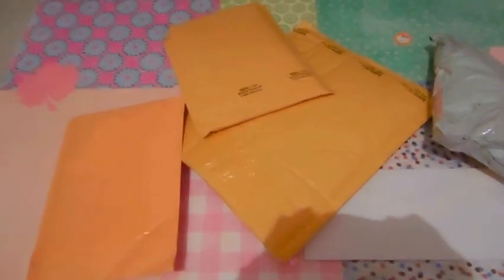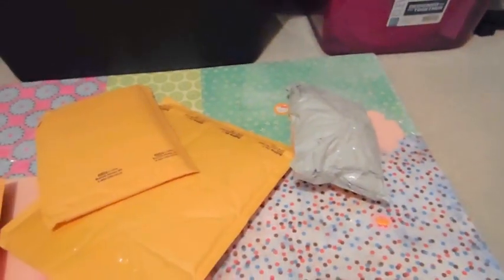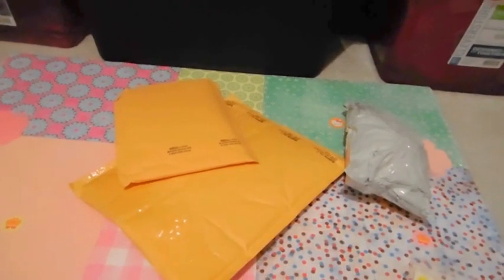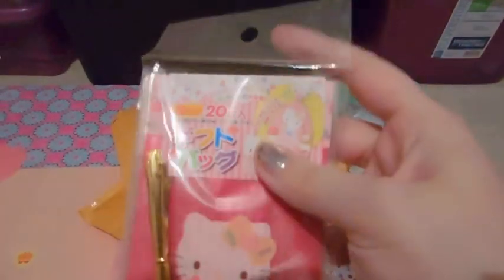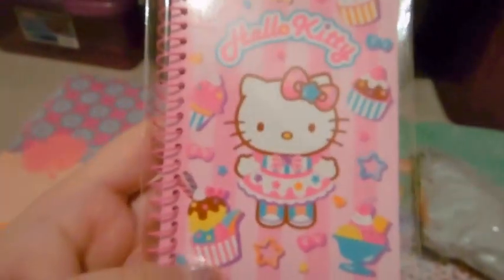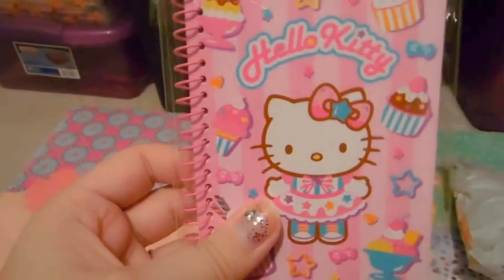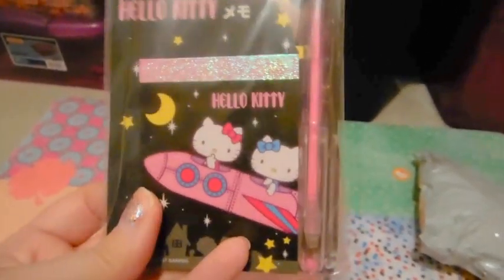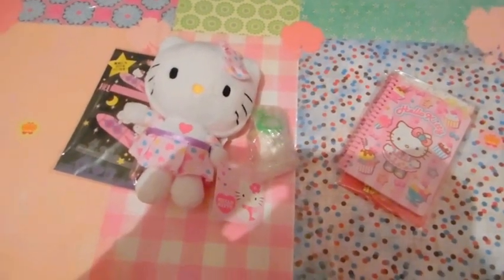Ƹ̵̡Ӝ̵̨̄Ʒ March ebay & Etsy Haul! Ƹ̵̡Ӝ̵̨̄Ʒ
Hopefully none of you got motion sickness from me having to put down the camera so much and just general all-overness! :P